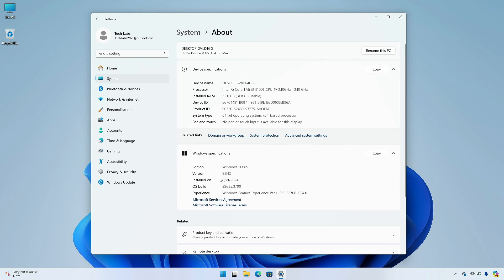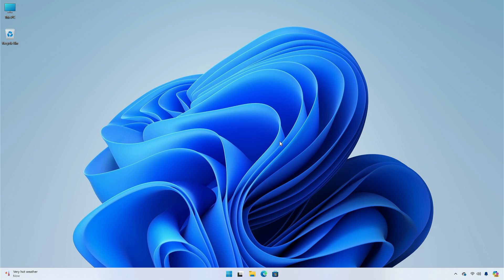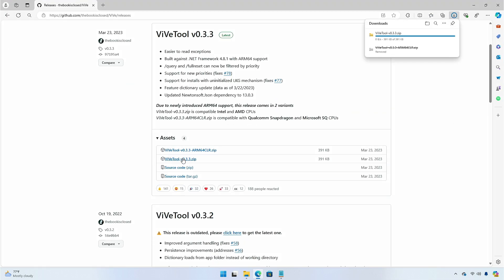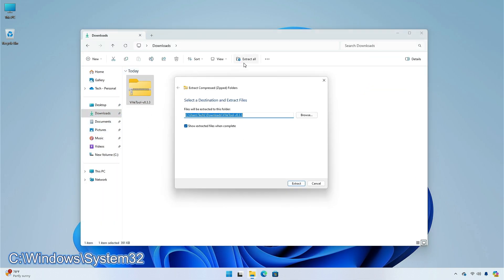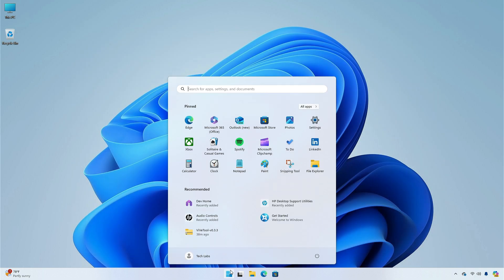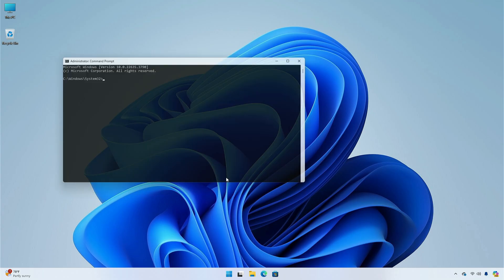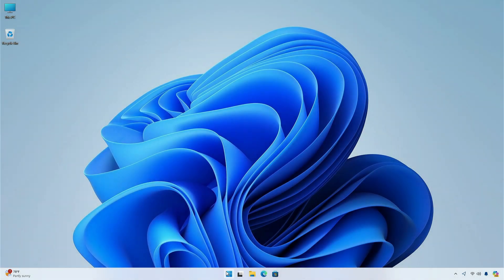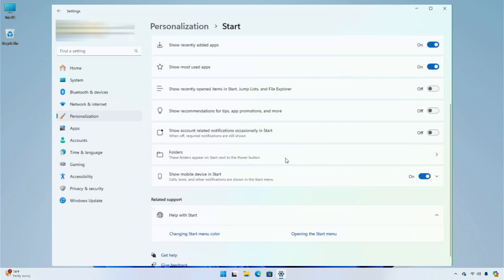How to Enable New Start Menu with Phone Link in Windows 11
CHAPTERS

GET SUPPORT
► Support:
► Forum: